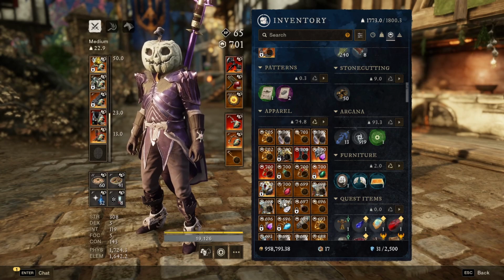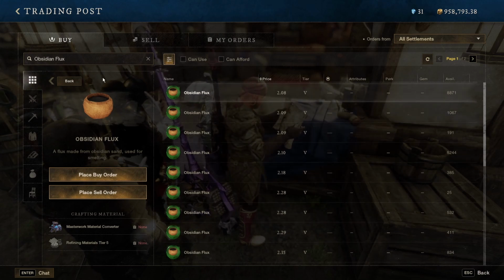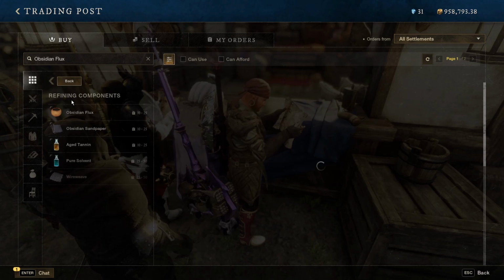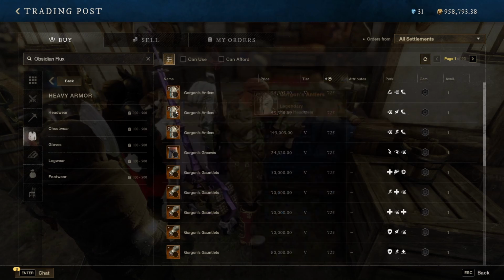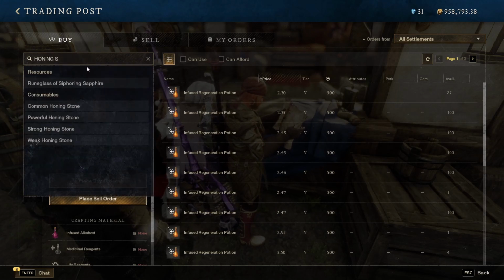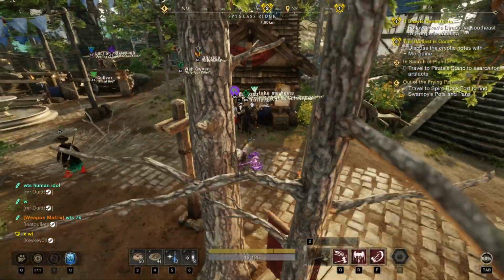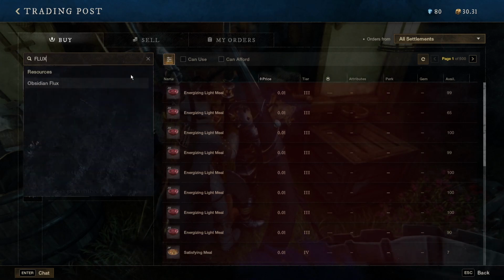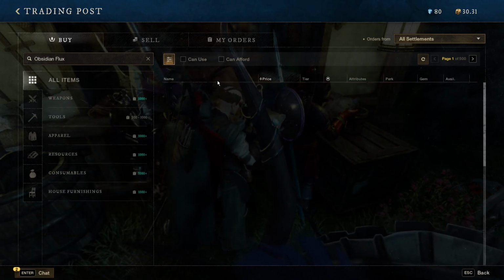New World Aeternum: Make HUGE Gold in Server Merges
Take a closer look at how you can make a huge amount of gold in NewWorld with the recent news regarding server merges.

What do you think - will this server merge lead to some extra gold in your pocket?